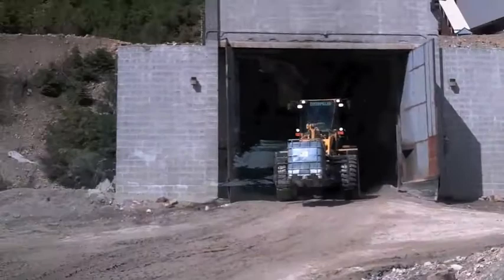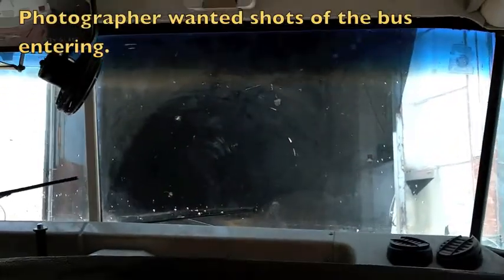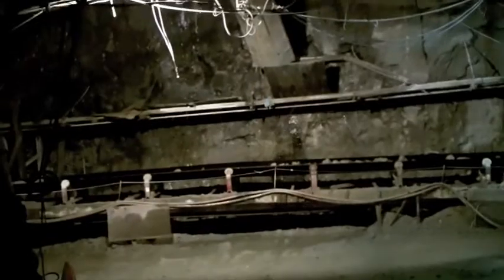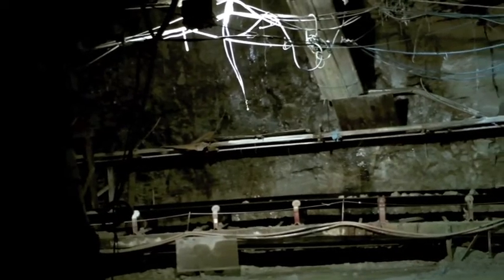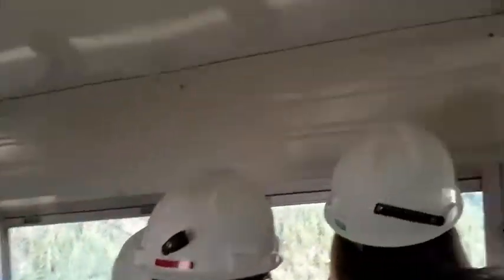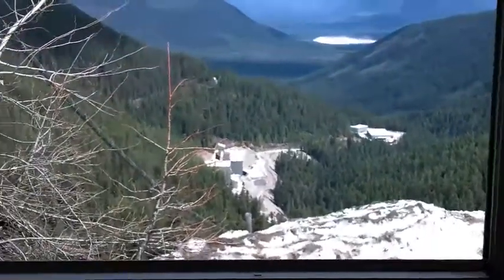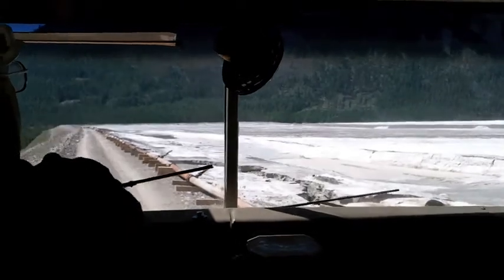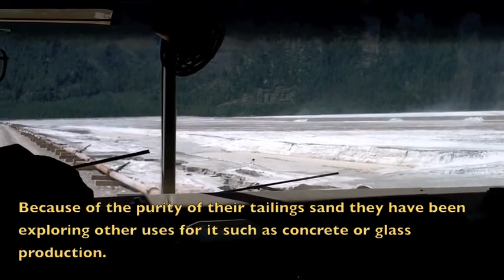Driving a School Bus Underground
The most surreal part of out trip was taking the school bus underground.  We entered the mountain at the bottom and curved our way up steeply to the top.  Very interesting drive.